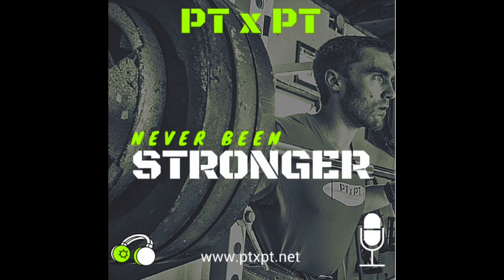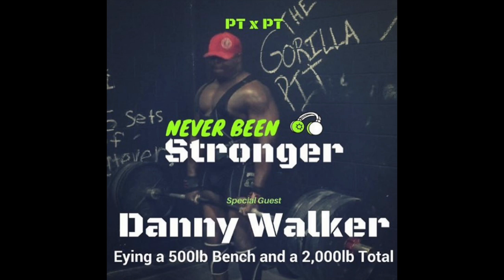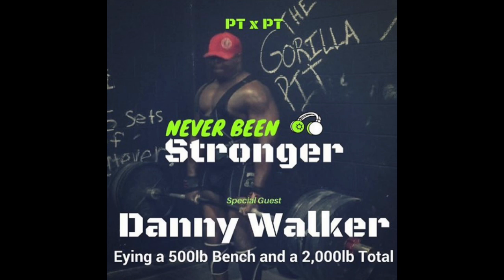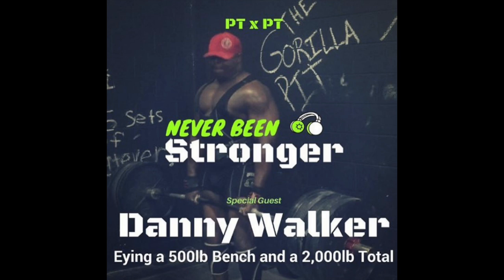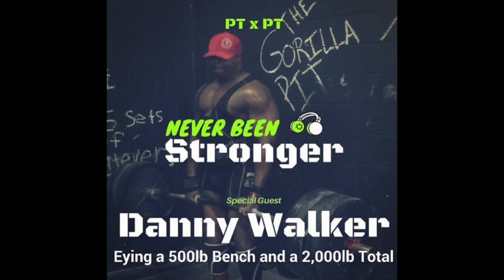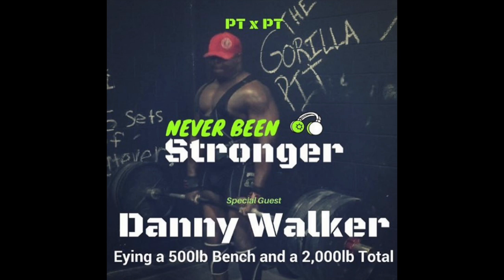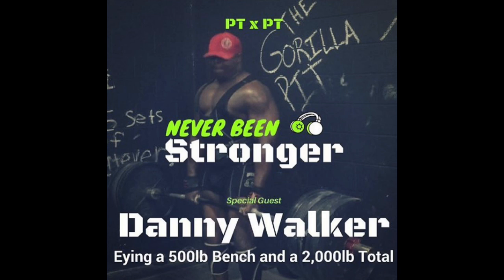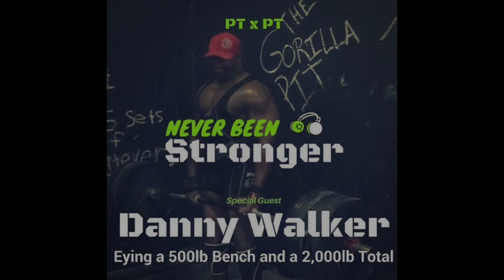A journey to a 500lb Bench Press & a 2,000lb full power total - Danny Walker - Never Been Stronger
Never Been Stronger